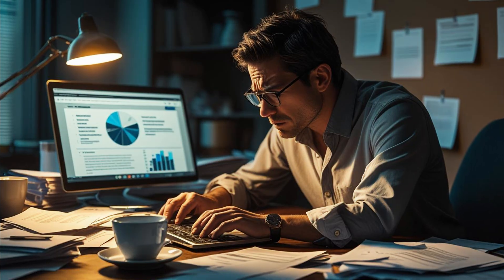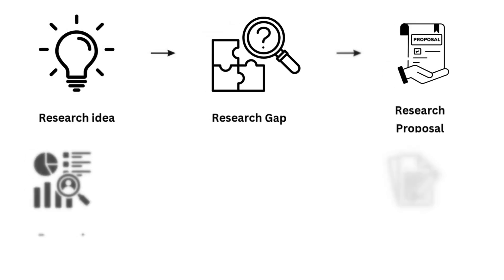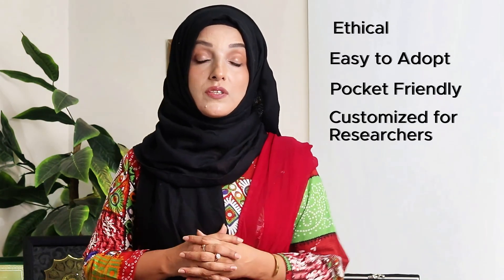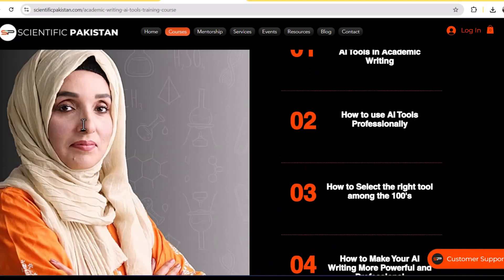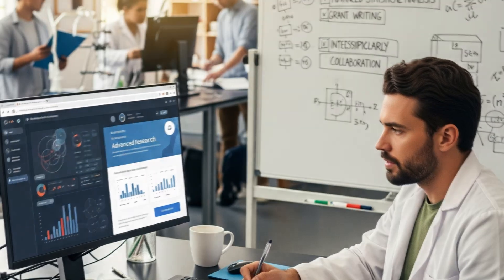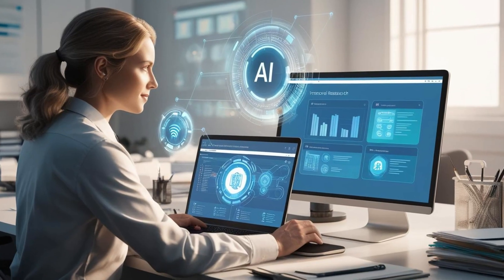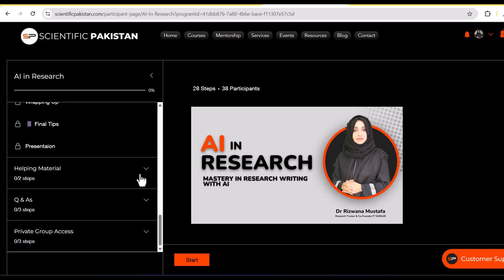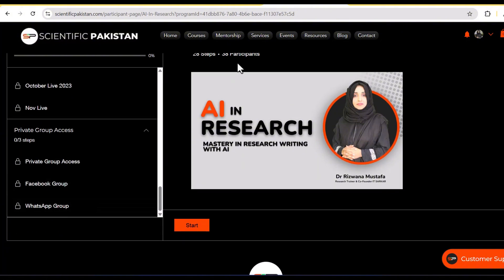Researcher-How this Comprehansive Course Helps you to Writer your Thesis/Paper by Using AI Tools?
Researcher-How this comprehensive course help you to write your thesis/paper by using AI tools?